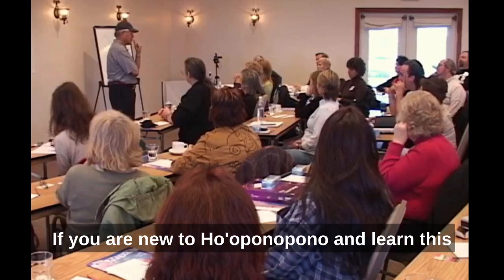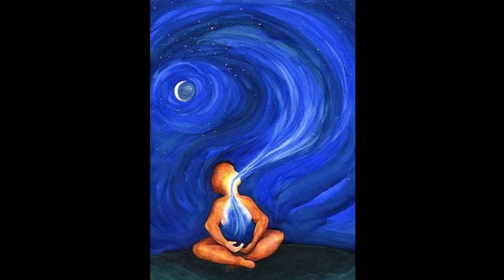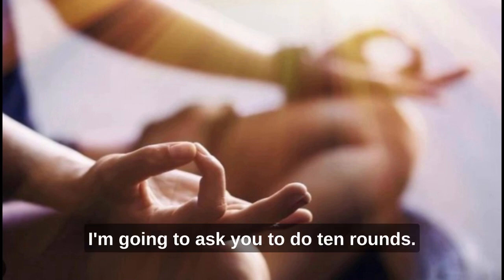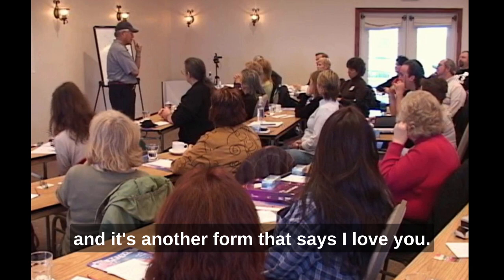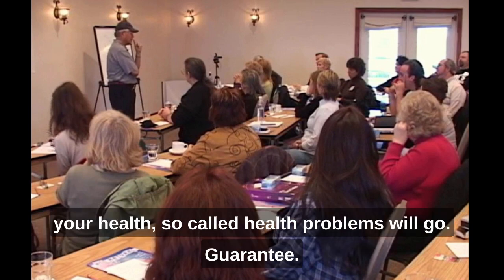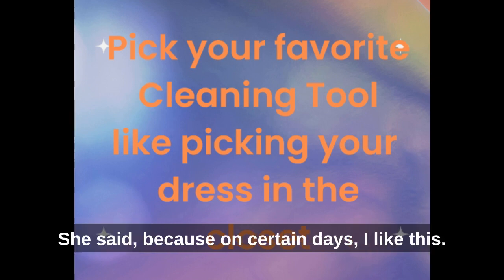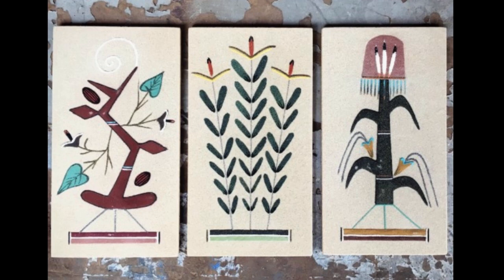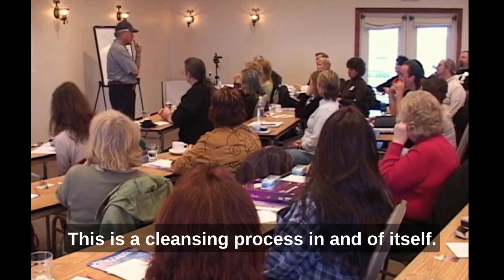Ihaleakala Hew Len's Reinvented Hooponopono Part 2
In this tape, Dr Hew Len presented several tools to cleanse negative memories.  Each of these tools are equally effective as his mantra of "I'm sorry, please forgive me, thank you, I love you".  According to Dr Hew Len, some of the tools were inspired by Divinity in his meditation. But the HA breathing (his version) was probably a modification of what Morrnah Simeona taught.

At the end of the tape, he told a story of how he took his first class with Morrnah.  The context of the story implies that he had learned the four-phase mantra at Morrnah's class.  This is simply not true and I want to bring this up now to clarify.